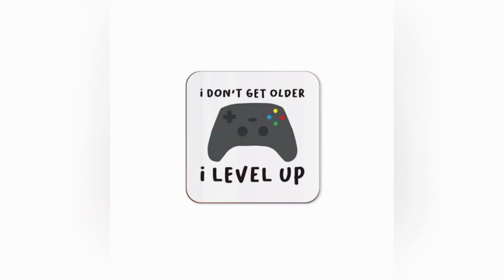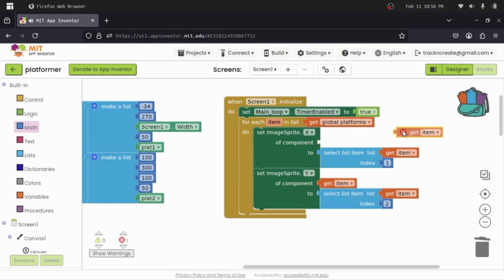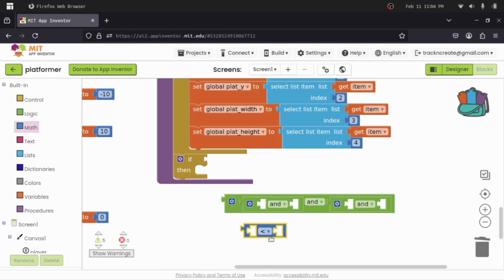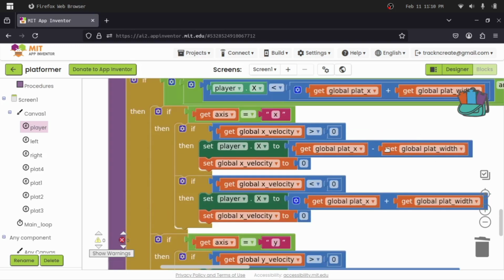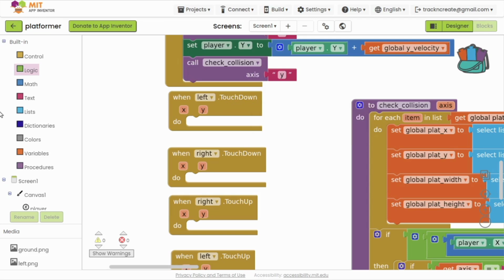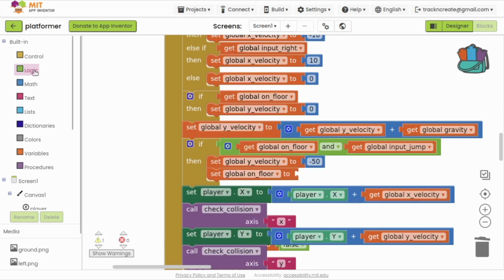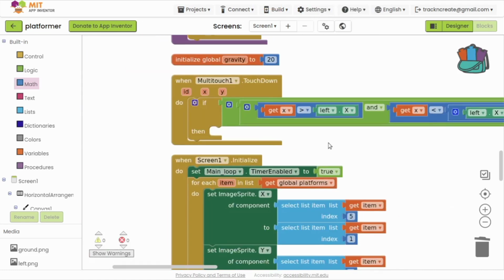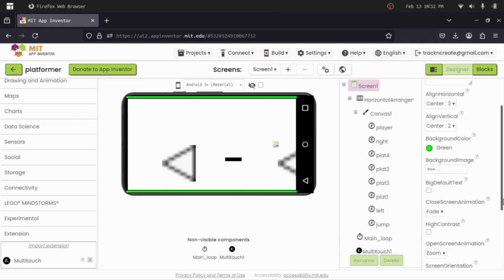MIT App Inventor Platformer Collision and Jump (AABB Test)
Learn how to build a better platformer game in MIT App Inventor! In Episode 2 of this game development tutorial, we upgrade our basic setup by adding a custom AABB collision system, smooth jumping mechanics with Y-velocity, and a massive fix for Canvas limitations: a custom Multi-Touch extension.
By default, MIT App Inventor limits you to one touch at a time, making it impossible to run and jump simultaneously. I couldn't find a fix online, so I built a custom multi-touch extension from scratch to solve this—watch until the end to see how to implement it!

⏱️ Video Chapters:
0:00 - Intro & Updating Y-Velocity/Gravity
0:41 - Setting Up the Platform Lists
2:57 - Creating an AABB Collision System
6:00 - Resolving X and Y Axis Collisions
11:00 - Creating the Jump Mechanism
12:43 - The Canvas Touch Problem (Why you can't run & jump)
12:59 - Building a Custom Multi-Touch Extension
16:58 - Canvas Density Fixes & Outro

Key Concepts Covered:
AABB Collision Detection: We use math to check the bounding boxes of the player sprite and platform sprites to stop the player from falling through the floor.
Gravity & Velocity: Replacing basic Y-updates with a smoother gravity and velocity system for realistic jumping.
App Inventor Canvas Tips: How to use arrangements to allow sprites to move outside the standard canvas bounds.

🎯 This channel is dedicated to helping beginners, students, and aspiring developers build mobile apps using MIT App Inventor. If you’re looking for easy app development tutorials, you’re in the right place!

thumbnail charcter : Image by catalyststuff on Freepik

[Tags]

How to build apps in MIT app inventor 2
Android apps in app inventor 2
App building tutorials
MIT app inventor  tutorials
Track n create
Tnc
Coding apps
Code Android apps
Build apps
Programming apps
App builder
App developer
App development
App building websites
App building platforms
Games in MIT app inventor 2
Track and create
MIT app inventor 2
App inventor simple tutorials
TNC
game in app inventor
game development
mit app inventor game tutorial
make game in mit app inventor
sprite animation
animated sprite in mit app inventor